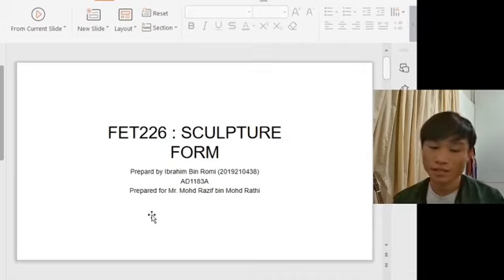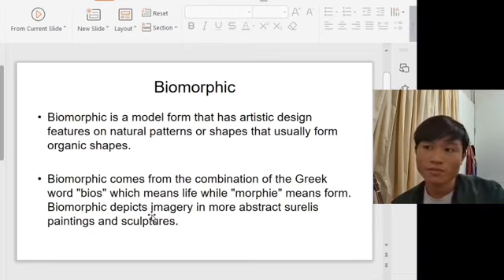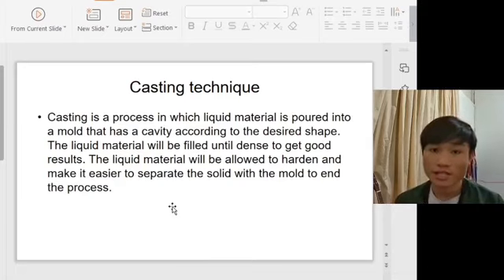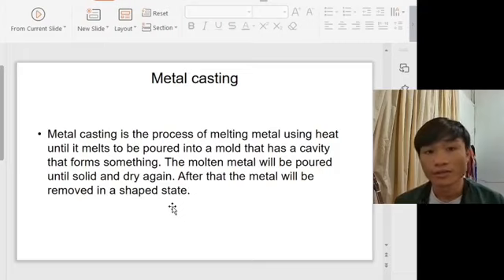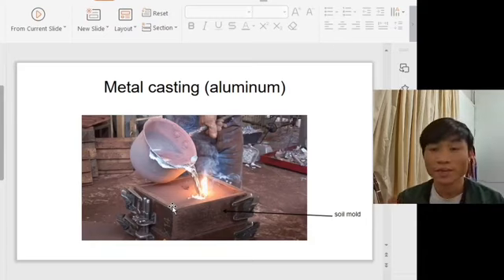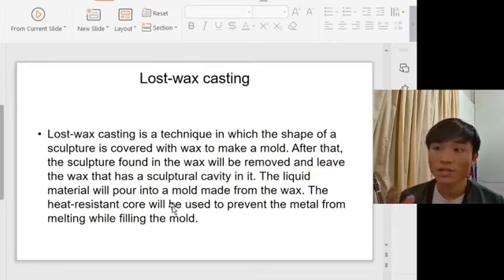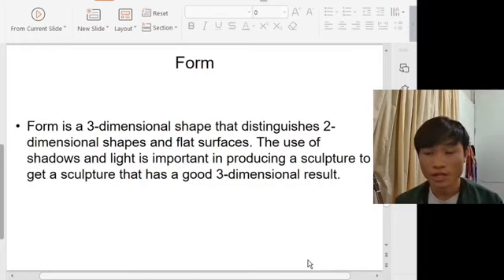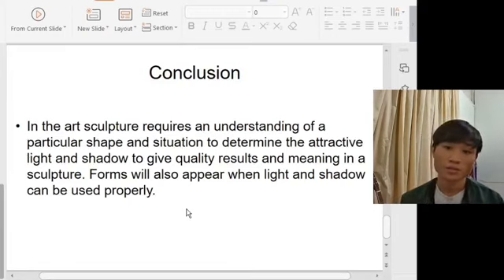FEt226 : SCULPTURE FORM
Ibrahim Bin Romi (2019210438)